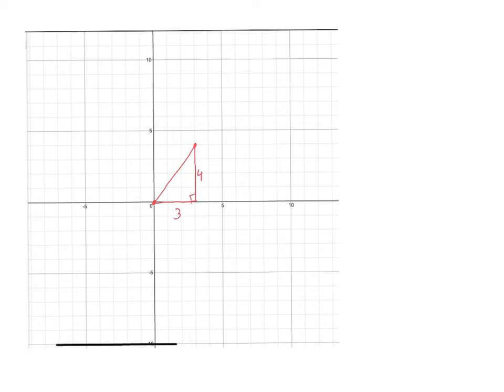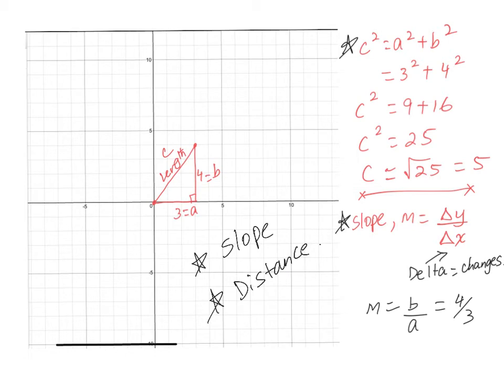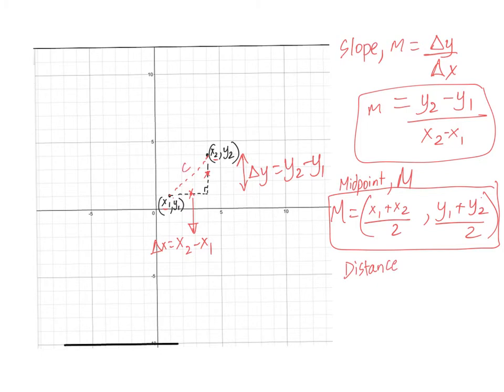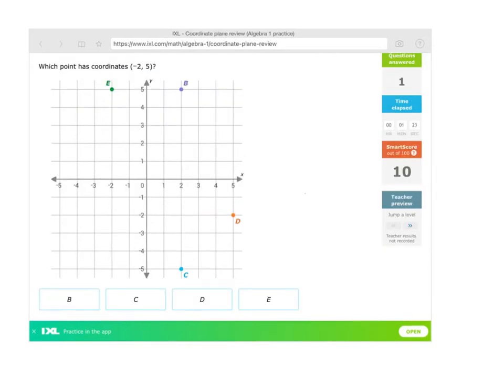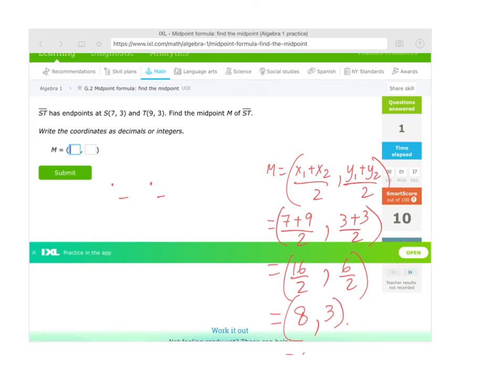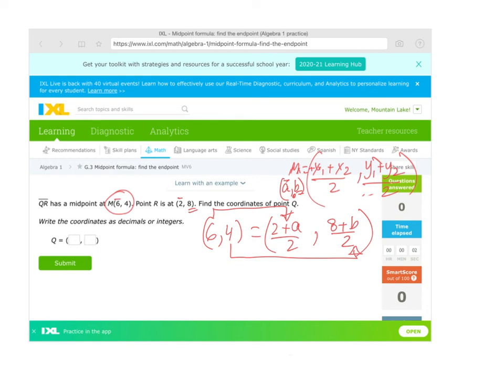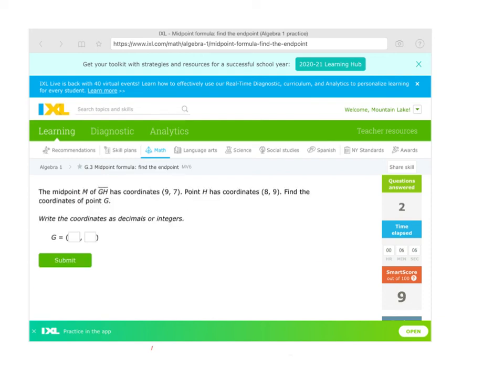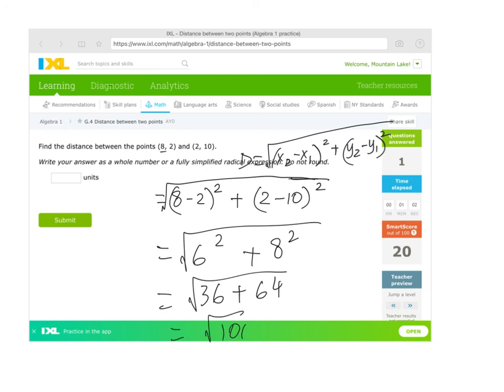Algebra 1 + Geometry - Coordinate Geometry